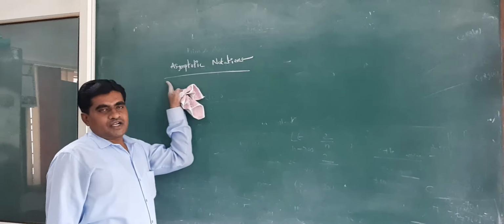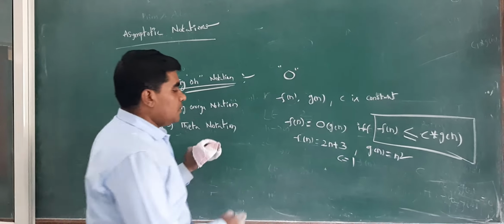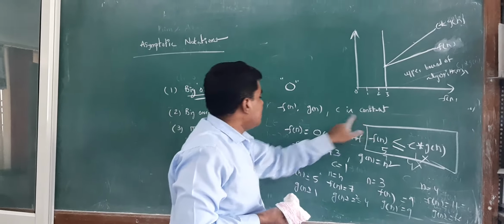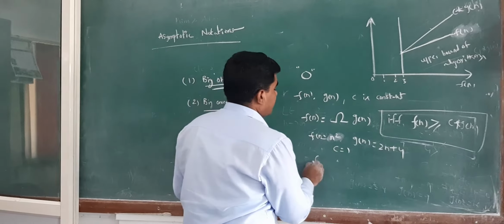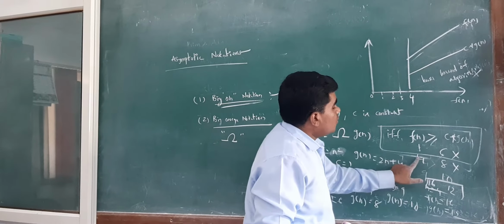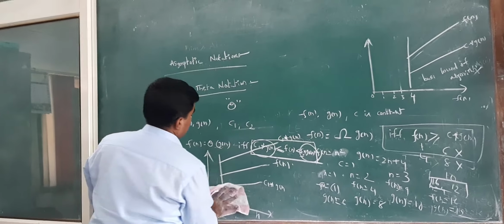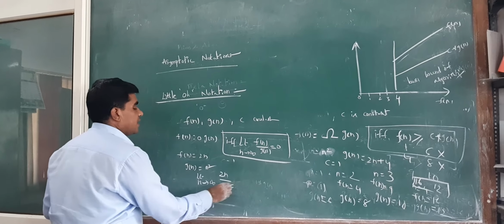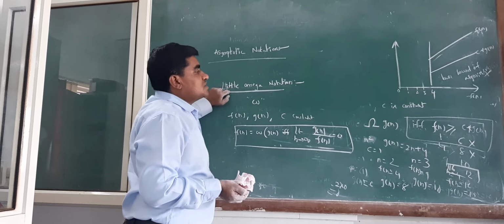Asymptotic Notations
DAA- Asymptotic Notations